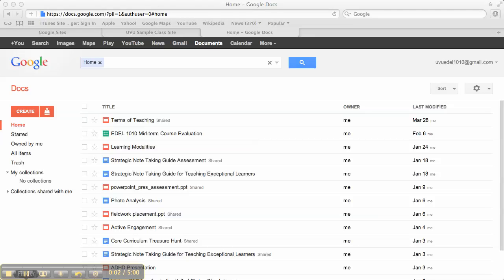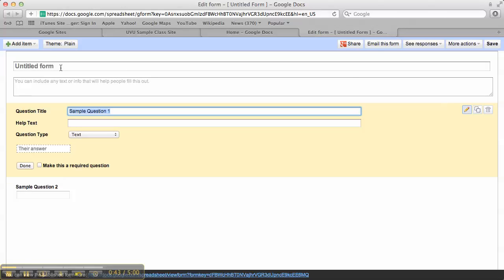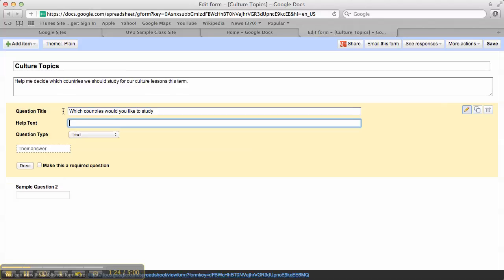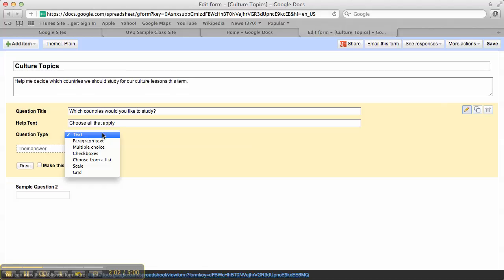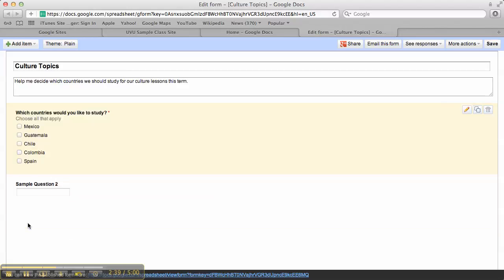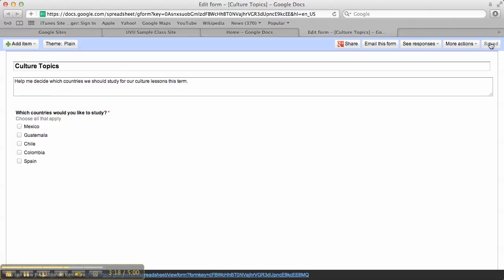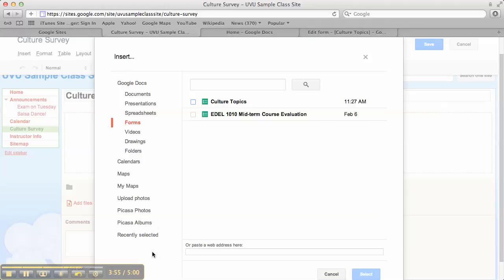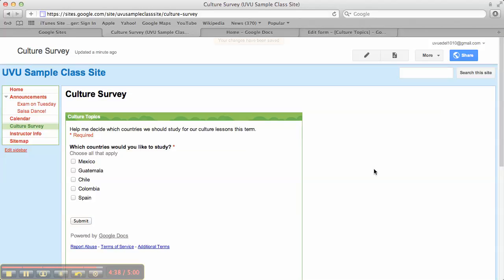Creating Your Survey Page.mp4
A brief tutorial on embedding a Google Form in a Google Site for UVU technology integration classes.